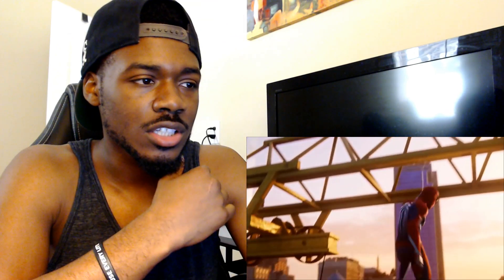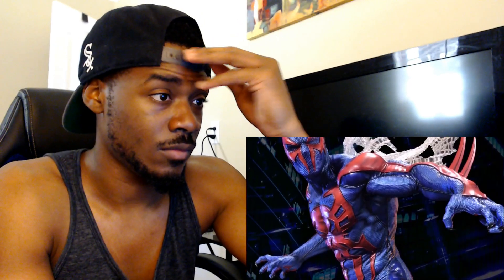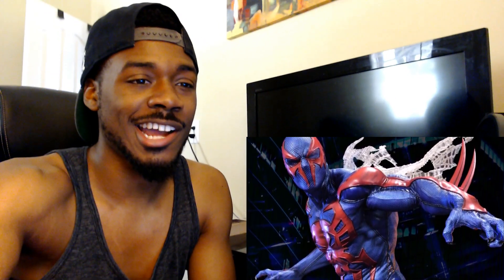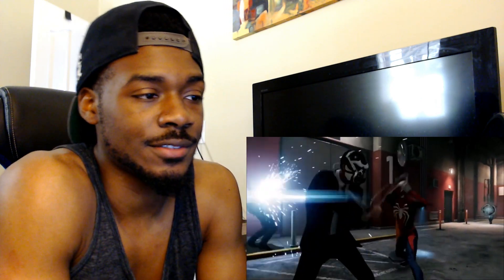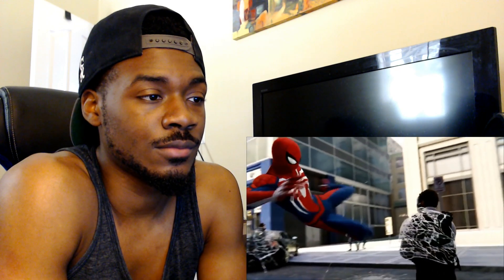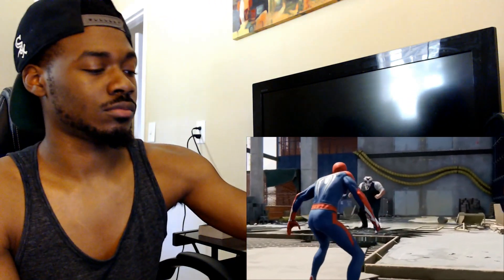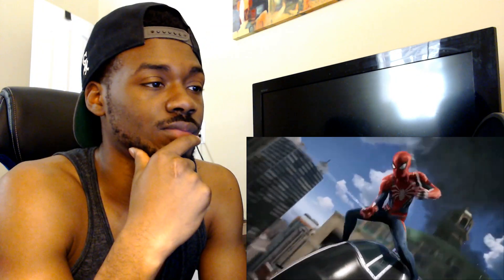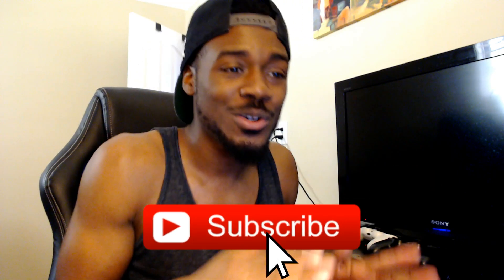Marvel's Spider-Man PS4 | Do We NEED A Cape For 2099 Spider-Man Suit? REACTION & REVIEW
PSN: Face96